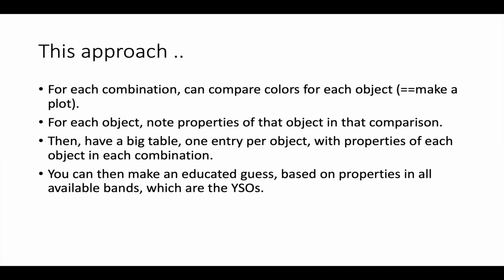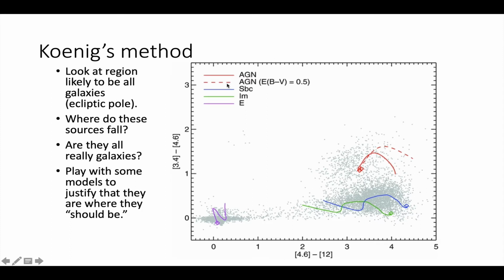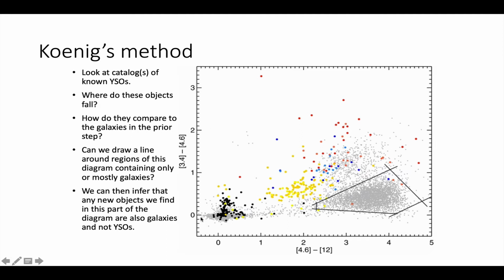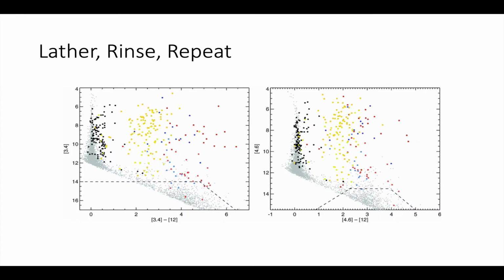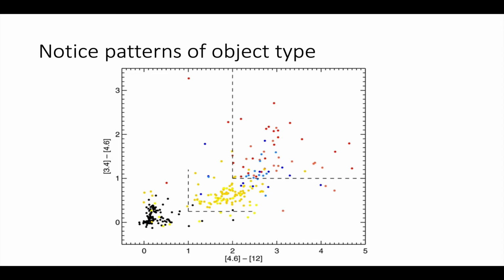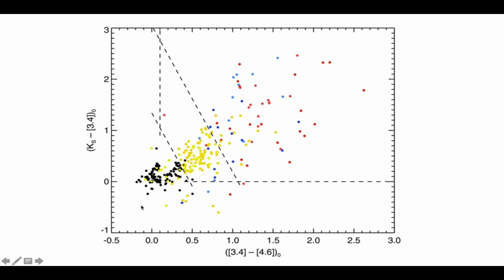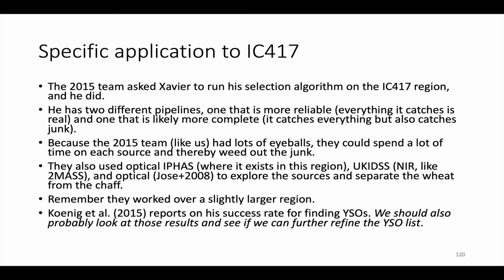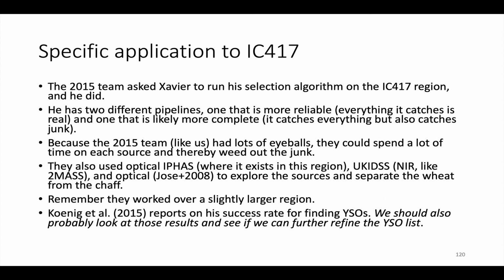Big Colors Talk: Section 10: Koenig Color Selection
This is the tenth section from a long talk on filters, colors, magnitudes and more. This one covers the Koenig color selection.